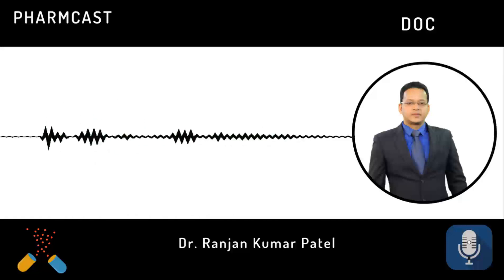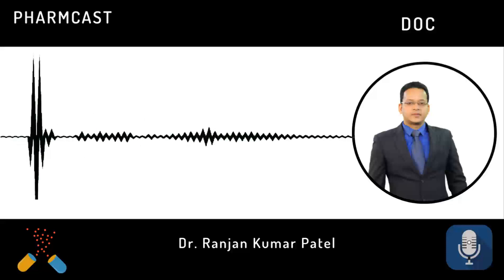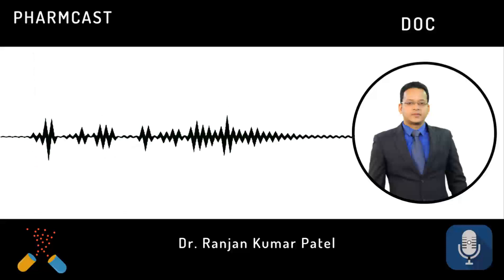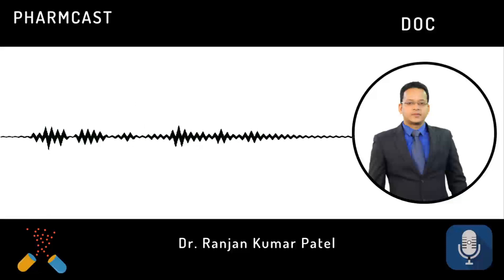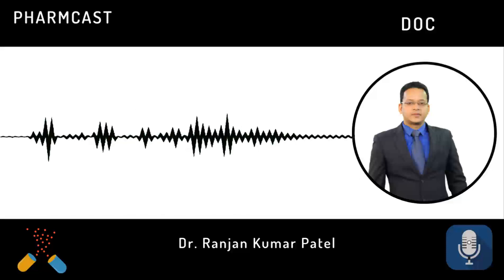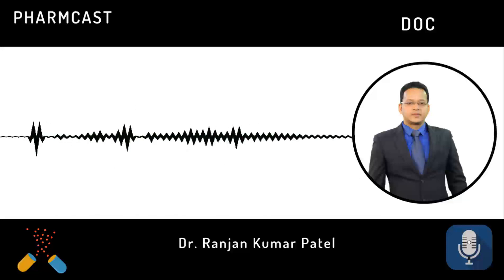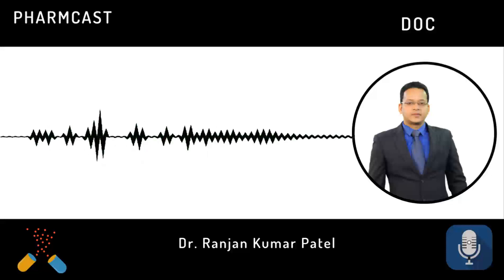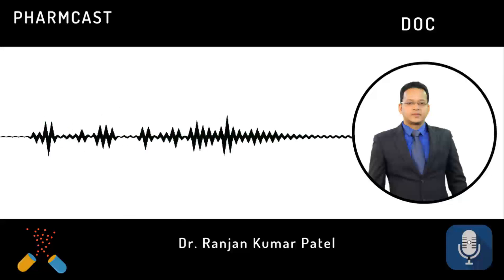PHARMCAST 8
PHARMCAST

I have started this series of podcast, which i fondly call as pharmcast, as we will be discussing mostly about pharmacology.

Every day you do active learning in the form of video lectures, notes, Q banks etc. To broaden the horizon of learning i have decided to add passive learning as well.

So when you are done for the day or tired in between your study hours, you can just plug in your head phone, start the pharmcast and let the passive learning follow.

Every day we will be discussing 5-6 drugs of choice and some related information to them.